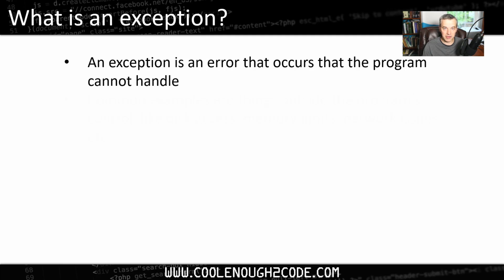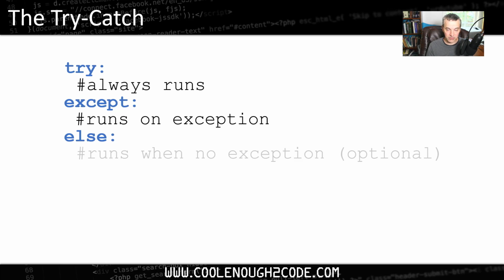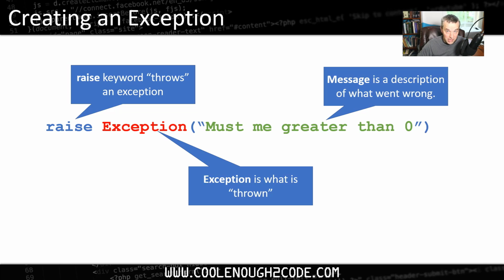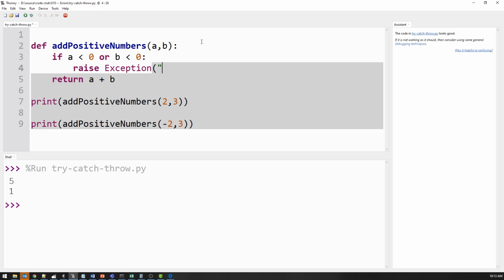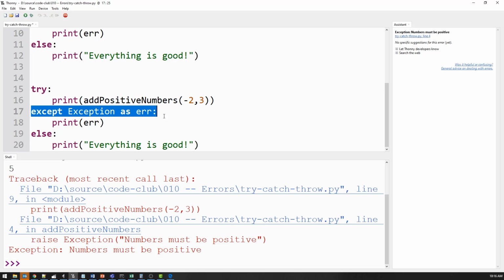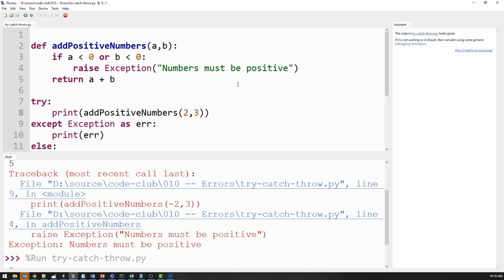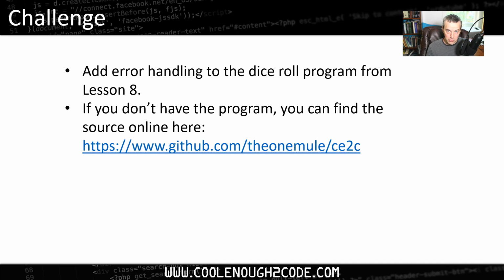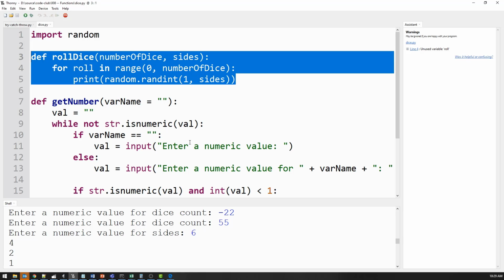Lesson 10: Error Handling in Python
It's inevitable: errors in programs happen. The difference between good code and bad code though is how well it will handle these when it happens. In this lesson, we'll look at the basic of handling these in Python!

Complete the challenge by 10/19/2020 to be entered to win a $10 Amazon Giftcard!

Code Samples and the deck for this and other lessons can be found

Cool Enough 2 Code? started as a simple idea: create a place for people to learn to code. We are a community of volunteers and learners that come together to learn about code. We are not simply another online learning site, rather want to make a difference by learning to code both interactive and accessible to anyone that wants to learn. We are people first, technology second.